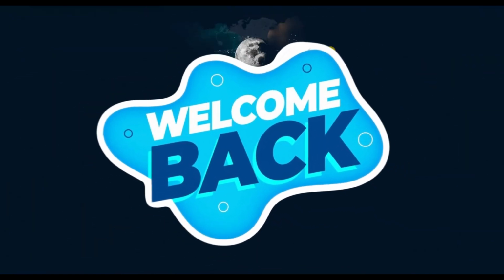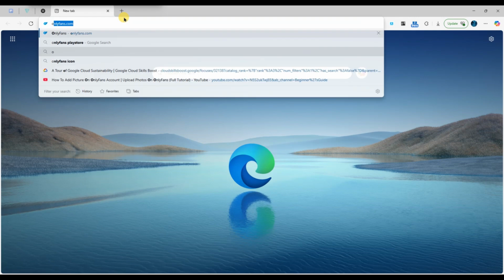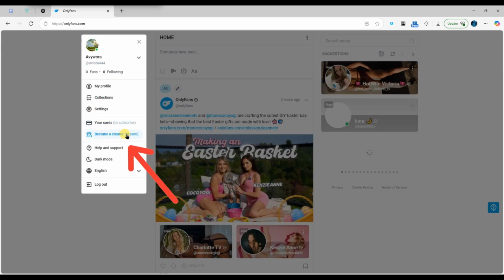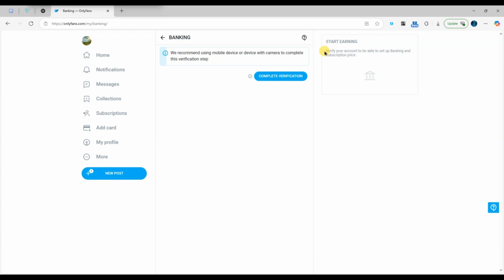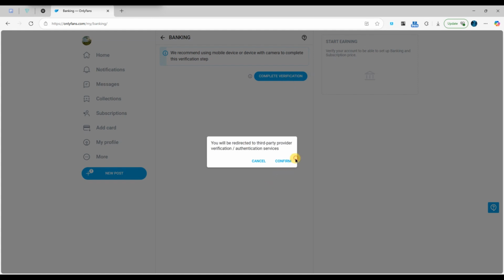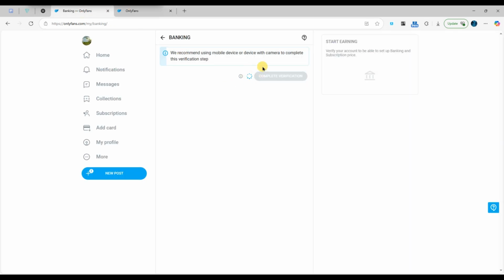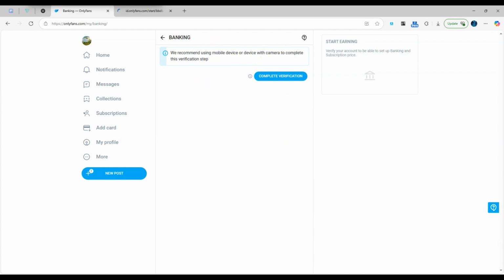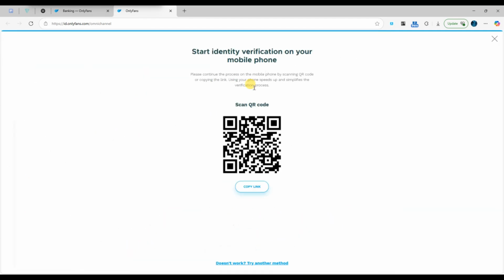How to Change Bank Info on OnlyFans 2025?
Need to update your payment details on OnlyFans? In this easy-to-follow tutorial, we’ll walk you through how to change bank info on OnlyFans quickly and securely. Whether you're adding a new bank account or simply updating your payout details, this guide covers everything you need to know. Learn how to update your payout method, enter new bank account information, and ensure your earnings are sent to the correct account.

Changing your bank info on OnlyFans is a straightforward process, and we’ll guide you step-by-step to make sure it’s done without any issues. Keep your payment details up to date to avoid any delays in receiving your earnings. Follow our simple instructions, and you’ll be ready to go in no time!

Got any questions or run into issues? Drop them in the comments below, and we’ll be happy to help!